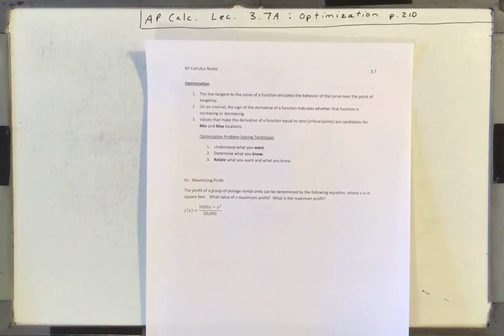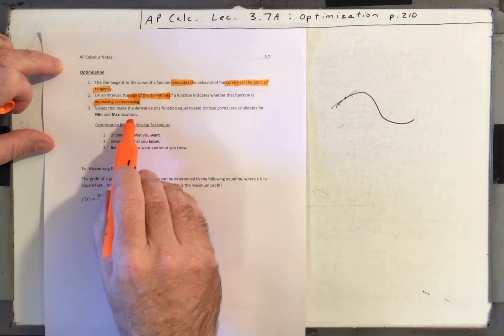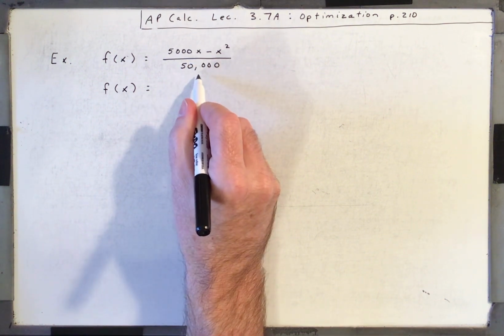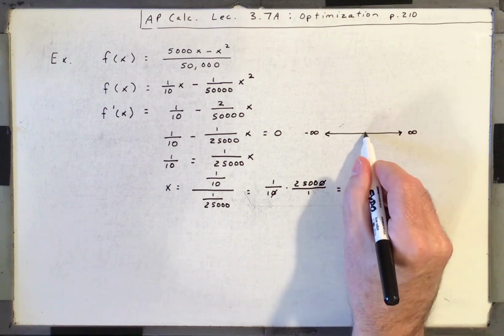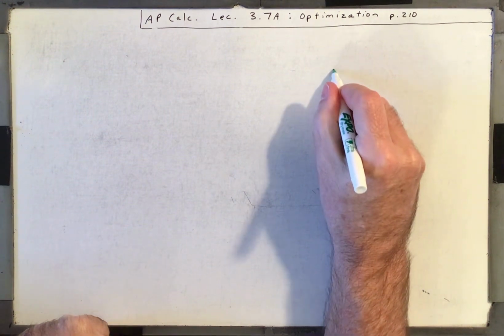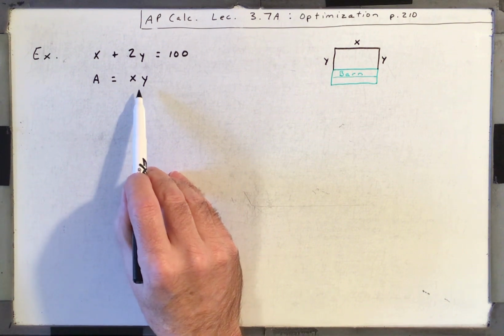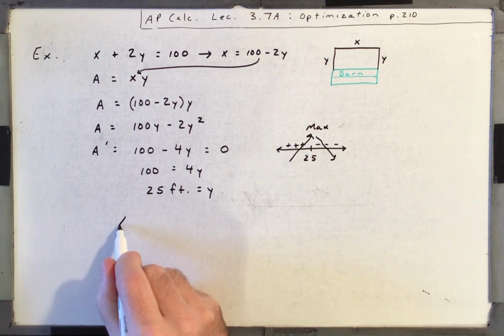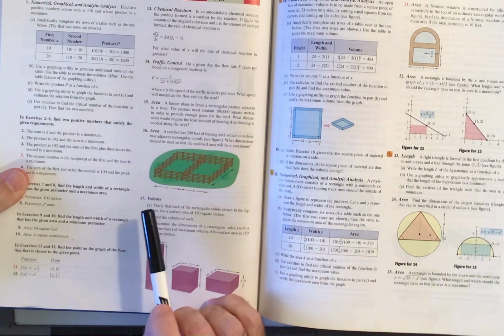AP Calculus Lec. 3.7A Optimization